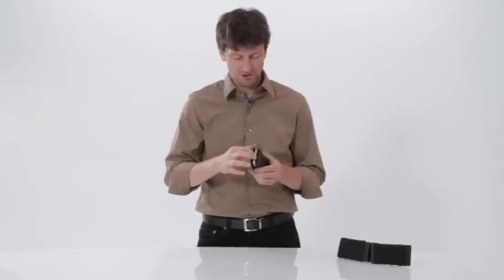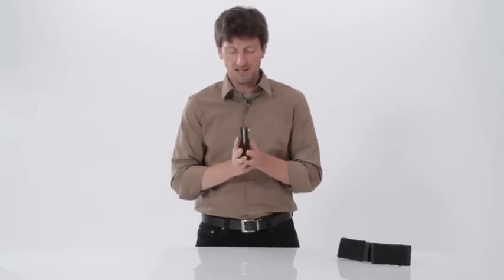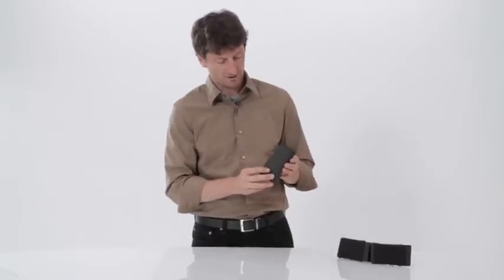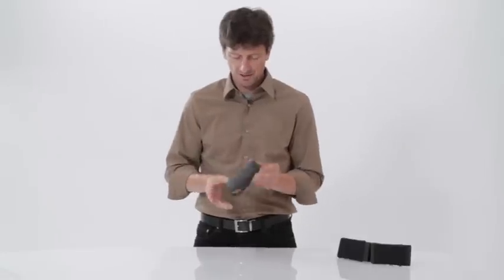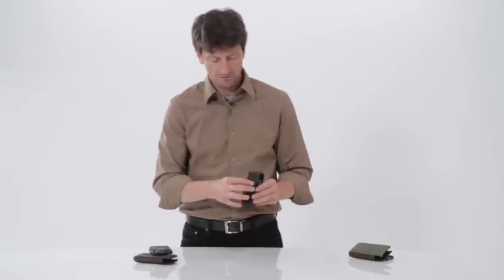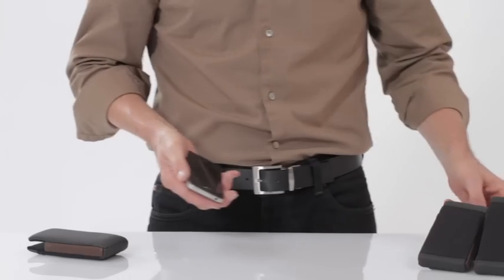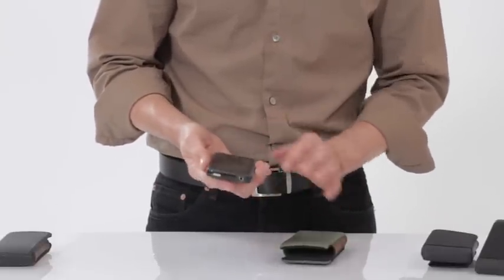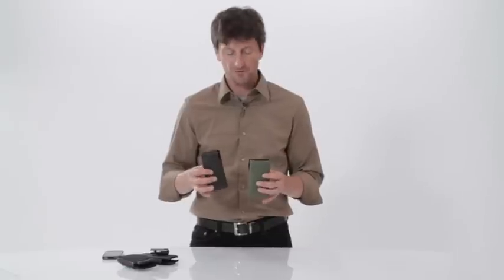Apple iPhone 4/4S Smart Case -WaterField Designs - iPhone Case - SFBags.com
Unfortunately, we no longer make this product, but check out our Ranger iPhone X case

Get Smart. The design looks simple, but the intent is hard-core protection without the bulk. Multi-layered padding includes a high-impact, rigid insert and an Ultrasuede® scratch-free liner. At under-an-inch thin, this case sports luxurious padding to keep your iPhone 4 or 4S snug and secure, yet quickly accessible. No visible stitching keeps the case looking sleek and smooth. All Smart Cases come with a low-profile pocket that can hold your ear buds or credit cards. Choose from the six new colors with eco-friendly distressed leather trim.

Using an Apple Bumper with your iPhone 4/4S? We have a Smart Case sized to fit.

Available in three varieties: one that easily slips into your jeans pocket, one with flaps that attach to your shoulder strap, and one with a clip to clip onto your belt or bag.